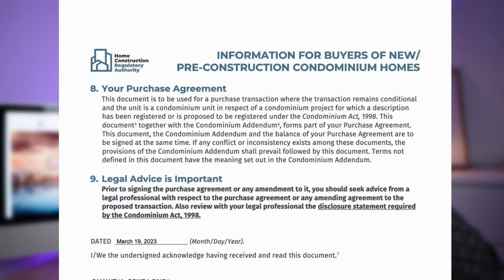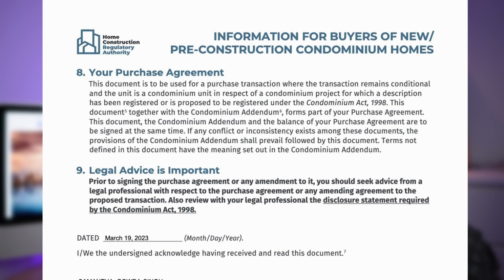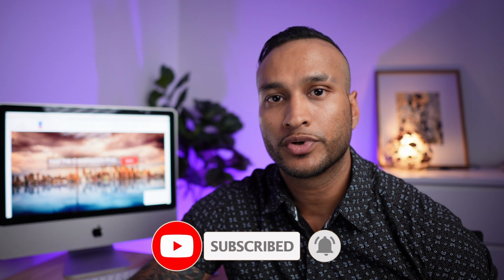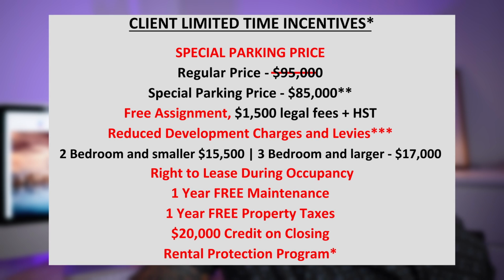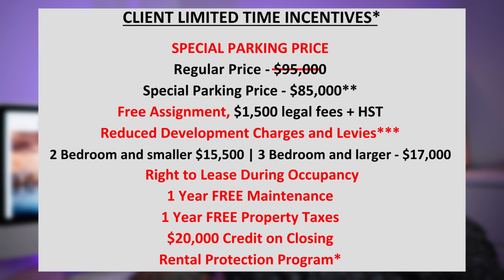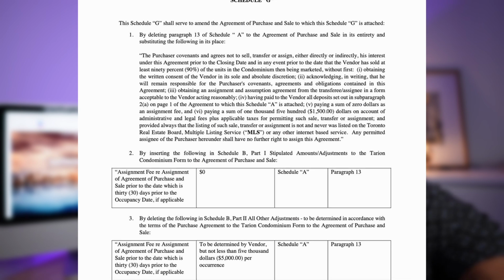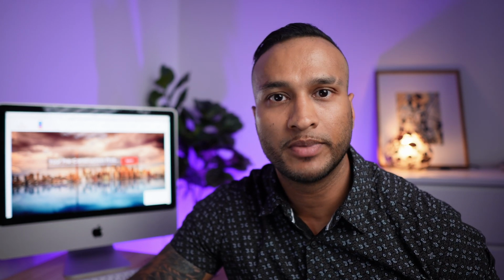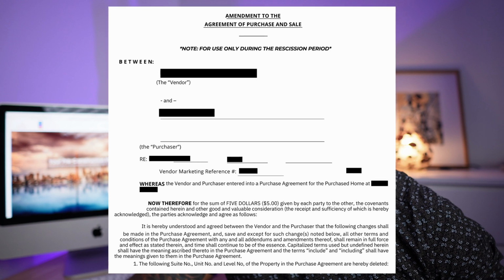DO THIS when you buy pre-construction condos!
Some builders will intentionally leave out certain incentives in the Agreement of purchase and sale in pre-construction contracts. Make sure you always do your due diligence in the 10 day cooling off period and always seek legal advice prior to making a purchase.

If this is your first time to this channel, and you want to know everything about buying or investing in Real Estate in Toronto or the GTA, then subscribe▶ and tap the bell🛎 for notifications so you can be the first to know about the current market in Toronto!

My name is Sid Sur and I have been helping people buy, invest and lease Real Estate for the last 5 years in Toronto, Ontario. Whether you're looking to buy, sell, invest, lease, or diversify your real estate portfolio, give me a call and let's chat!

Sidd Sur  - Toronto Real Estate Agent
Team Sur Real Estate
Royal LePage Real Estate Services Ltd.